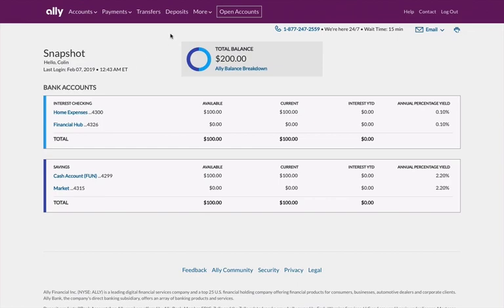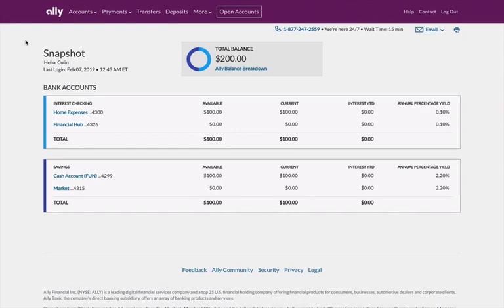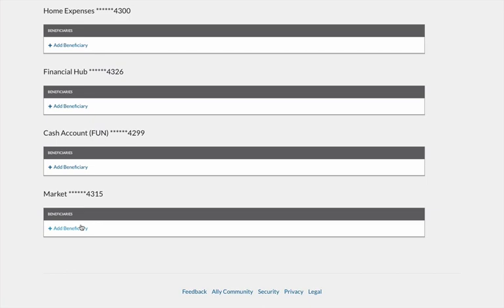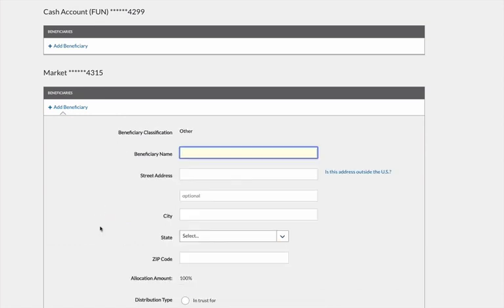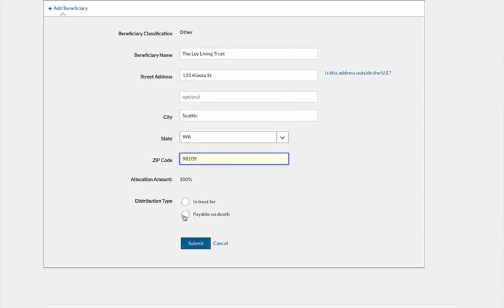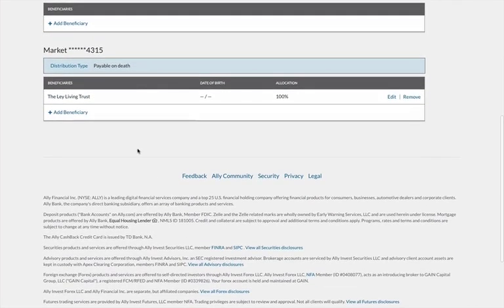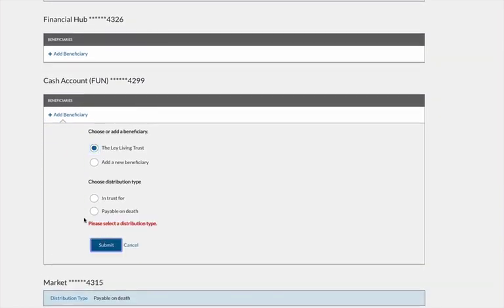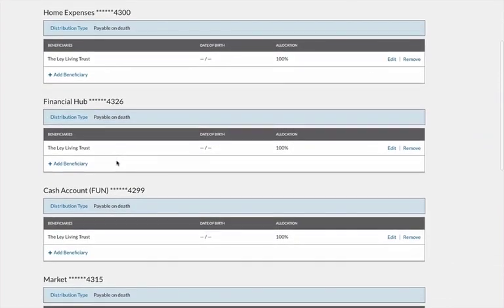Trust funding - Bank accounts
Come along for a walkthrough on how to put your bank accounts into your trust.

Colin Ley: [00:00:00] Let's talk about bank accounts and getting those bank accounts into your trust either now while you are living or after your untimely demise.

[00:00:13] So I've recently opened up some new accounts at a new bank so I figured this would be a good time to make some of these videos to show you what you can do with your accounts.

[00:00:23] So there's a couple strategies. Common strategies. One is if there's a husband and wife with joint accounts then after the first spouse dies then you transfer the accounts into the trust. And the other option is to just start transferring them now into your trust. Or there's a third option that I'll show you about naming beneficiaries. And I didn't know that this bank had this option but I will go through these with you.

[00:00:59] So. I'm looking at these accounts here. So I've set up a couple of checking accounts and a couple of savings accounts. So the checking accounts, especially this one like home expenses. I'm probably going to keep in my own name. That's in both my name and my wife's name. And this is what we use for paying all of our bills. So we'll keep it in our personal names because that will just make our lives easier. We won't have to sign as trustees on things we could just sign as ourselves.

[00:01:34] So with these savings accounts we have a couple of options. So just look at this. This is going to be our investment accounts. So there's a couple options. We can change this over into the name of our living trust. Or technically I could have just opened it in the name of the Living Trust. But it was easier to just do it in my own name.

[00:02:05] So something to consider though is if you've had a savings account for a long time you might want to keep it in your personal name because it may be giving you some good points on your credit score. So if you do want to change a savings account into the name of a trust you may consider opening a new one in the name of the trust and leave the old one in your personal name. But maybe just leave five bucks in it or something.

[00:02:34] So what do we do here? Let's see the gap here. There's a section for beneficiaries. So this account lets me add beneficiaries to each of these checking and savings accounts. All right. So. Reviewing things. One option was to do nothing. Until somebody dies. And then change them over. The second option was to change over the title of the accounts into the name of the trust. Which I will probably do but can't do it right here right now. Third option is to add a beneficiary. So you go in here. And this means that after both of us, the account owners, are dead. The bank will transfer whatever money is in these accounts to the person who we select. That person is the beneficiary. So we can go up here and they have options. Individual non-profit or other. For your trust you select other.

[00:03:47] Next and the beneficiary name is going to be the Ley Living Trust. The address is your current home address which is typically the address for your trust. So a made up address. You get it. You get it. Allocation about 100 percent. It's going to trust. So this would be payable on death. It would be paid to the trust. And that would go into a new trust account. This other option is even if you want the bank to essentially create a trust for you. You don't want that. So I would hit submit. And now this count shows it has a payable on death and it would transfer into the trusts which is what you want to happen. Unless you change the account into the name of the trust.

[00:05:00] So I would go through that and and each of these accounts oh look how smart that is. It's gonna save there. I chose this bank because they were the most recommended for online banking experience and they are making things very easy as we see. Oops. Chase.

[00:05:34] So as you say just like that I managed to setup all of these accounts so that at our death they would transfer into our trust. Just like that. That's real easy.
Being successful in America makes you a target for bogus lawsuits from shameless lawyers. We created an effective, asset protection solution, so you don’t have to worry anymore, happily knowing your family’s future is protected. Join others, who have already taken the right steps to protect themselves.

👉IF you want a fortress of asset protection WITHOUT losing control of your assets, WITHOUT complicated IRS forms, and WITHOUT expensive annual fees: check out our PREP Trust® at this link:

In case it's not obvious, watching this video did not create an attorney client relationship with LayRoots or any of its lawyers. Don't rely on this information you found on YouTube as legal advice. Do we really have to write that these days? Has it come to this?